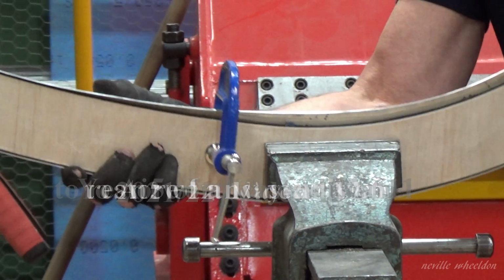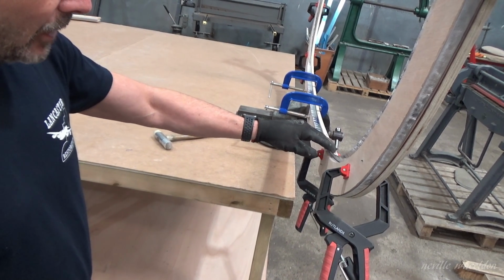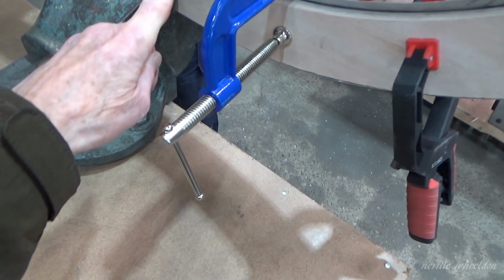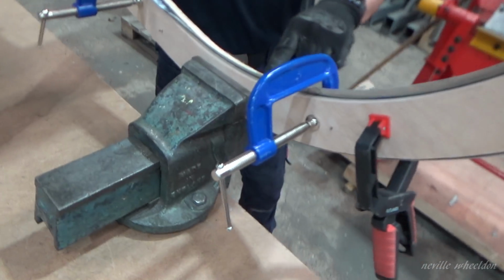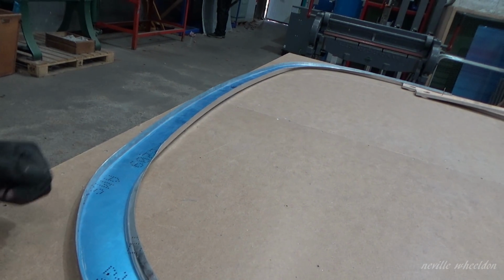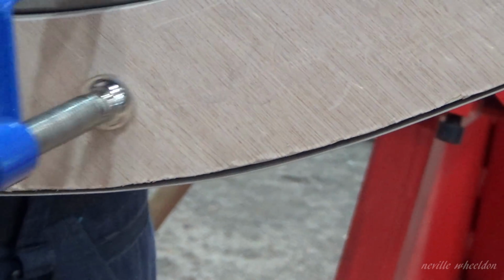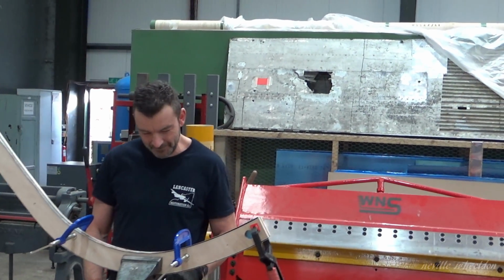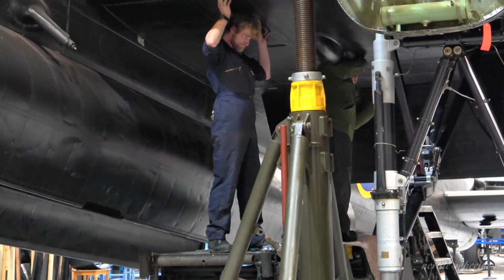Video 137 Restoration of Lancaster NX611 Year 5.-- Dave forms the inner curve on fuselage Former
Lincolnshire Aviation Heritage Centre. Engineer Dave works on fuselage former inner curve. Fuel bay cover refitted.